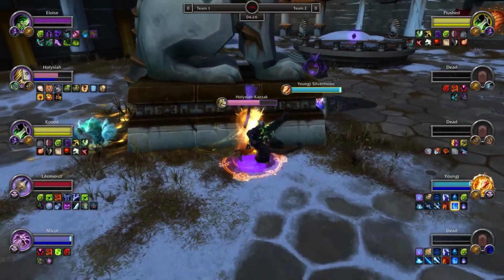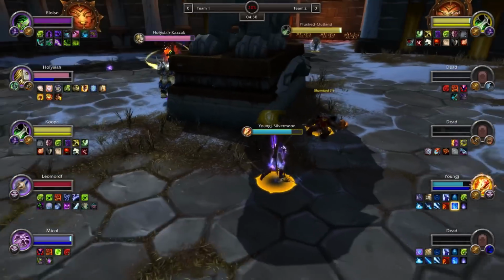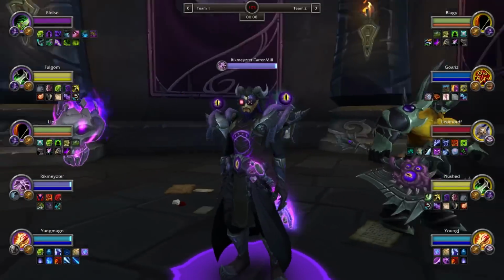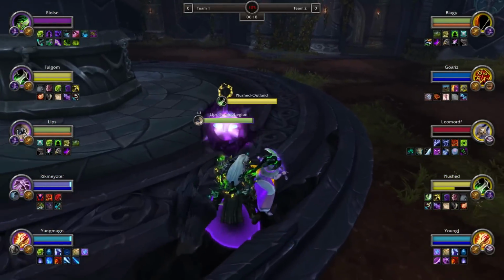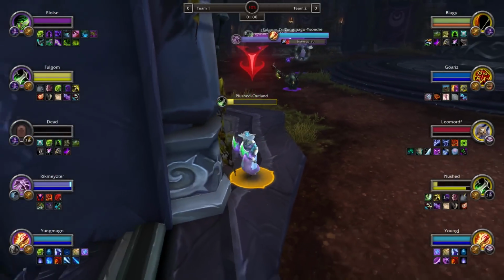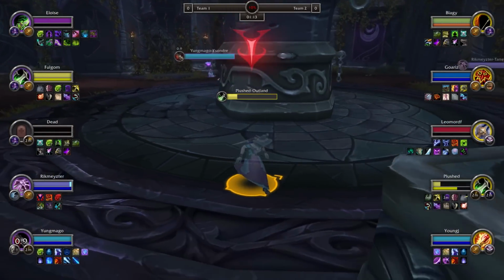Herald Of The Sun Paladins Got A NICE BIG BUFF! (5v5 1v1 Duels) - PvP WoW: The War Within